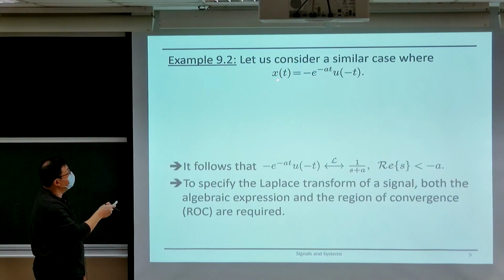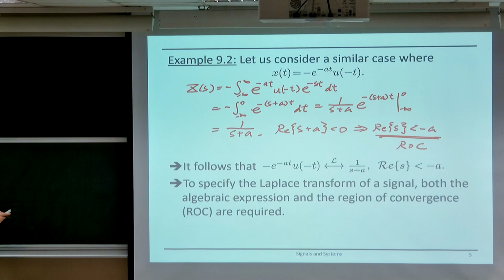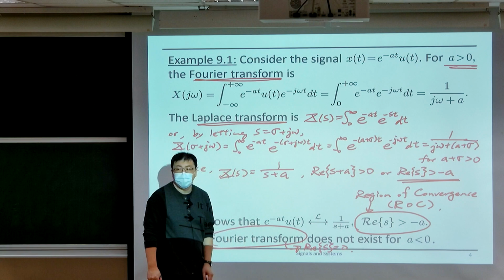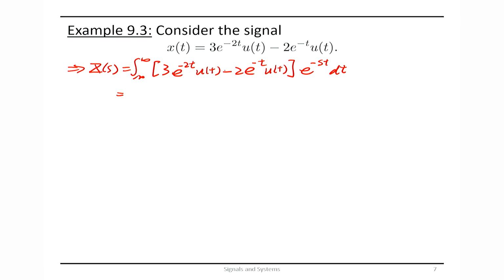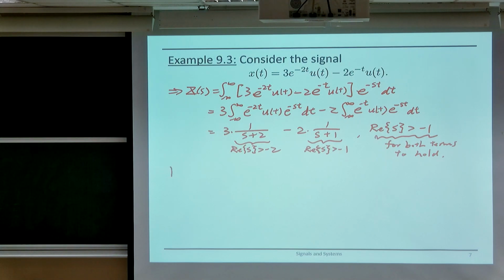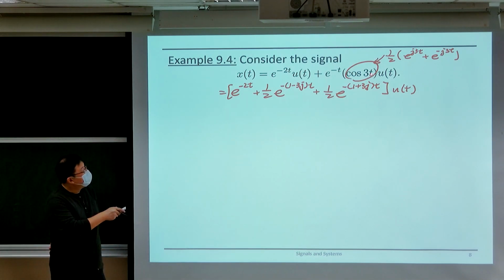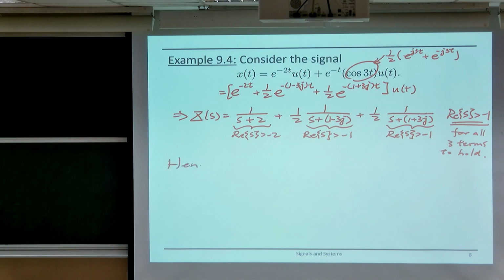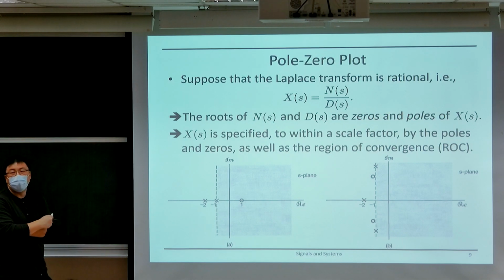11202洪樂文教授訊號與系統｜第22-2講 The Laplace Transform I